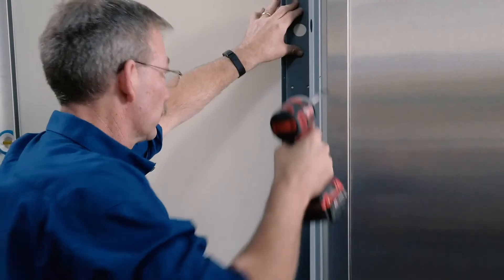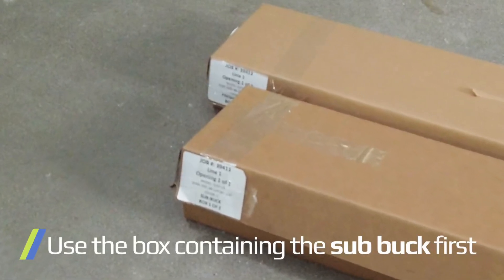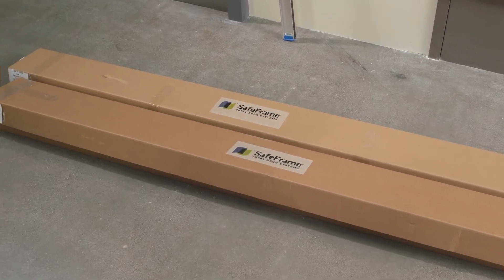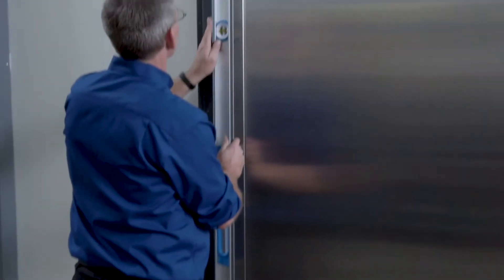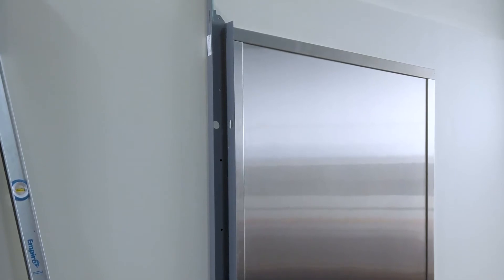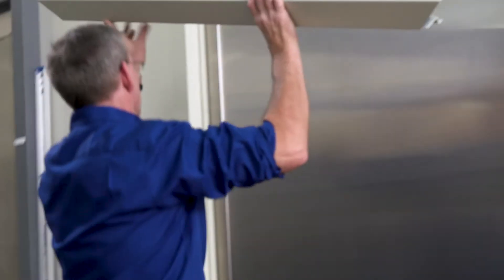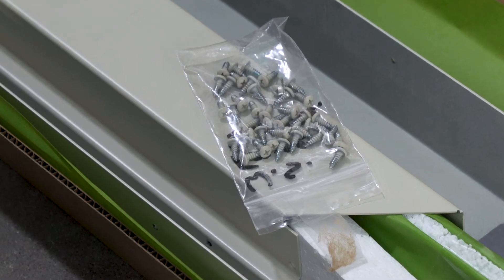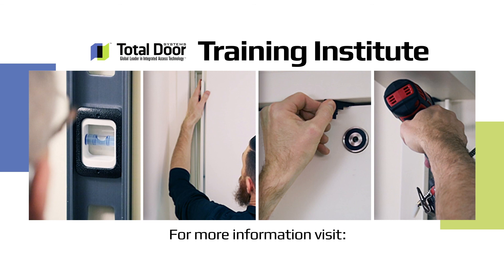Total Door SafeFrame® Installation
Total Door SafeFrame® provides a complete integrated smoke containment system that exceeds elevator hoistways' testing and rating requirements and eliminates the need for elevator lobbies. Watch this video for a step-by-step guide on how to install it.